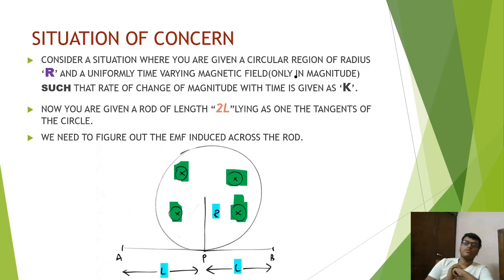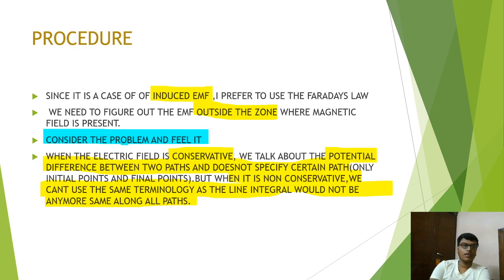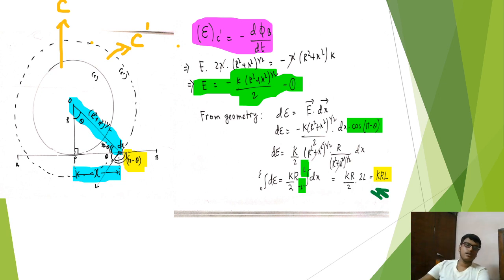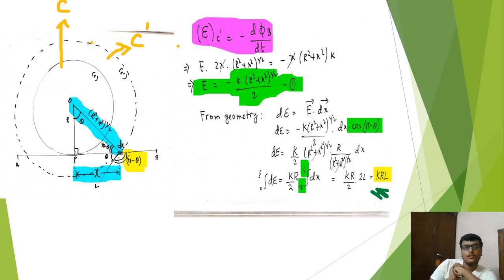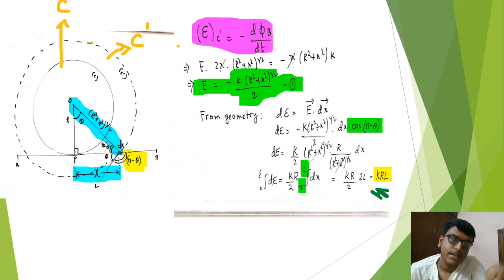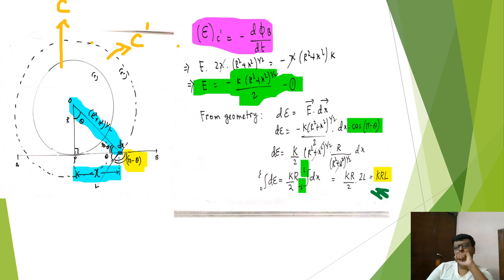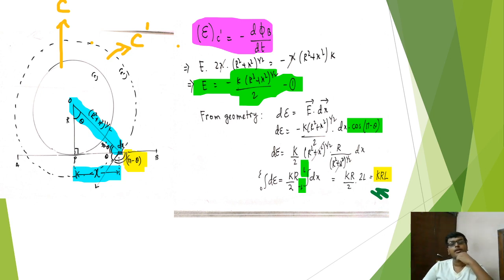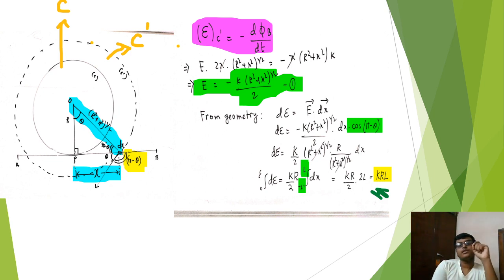FARADAYS LAW AND ITS INNOVATION